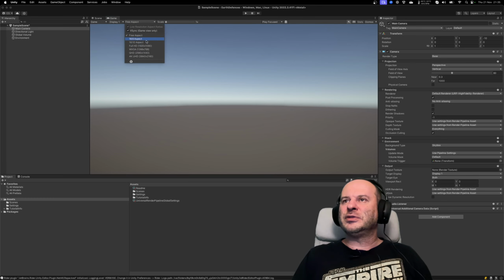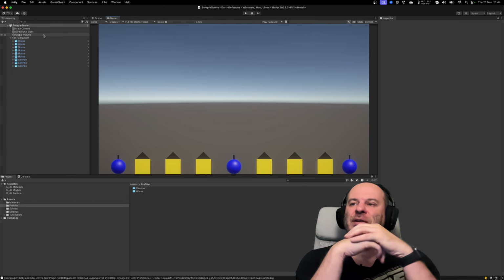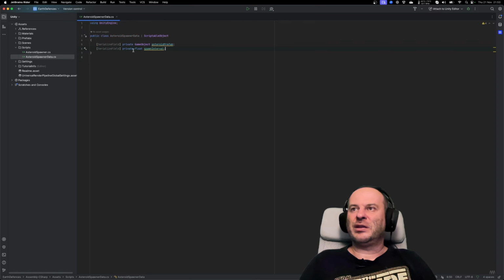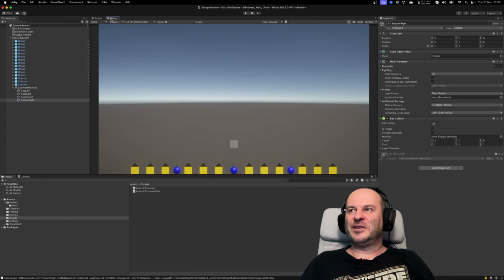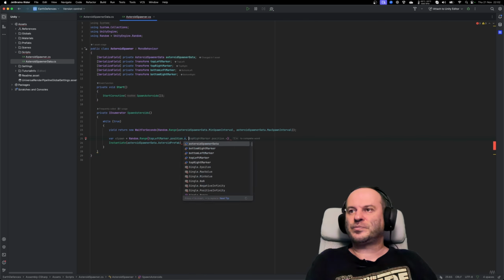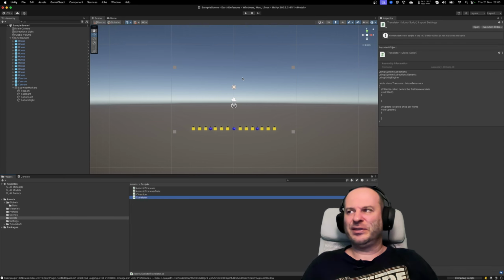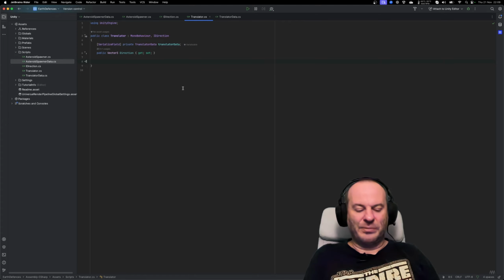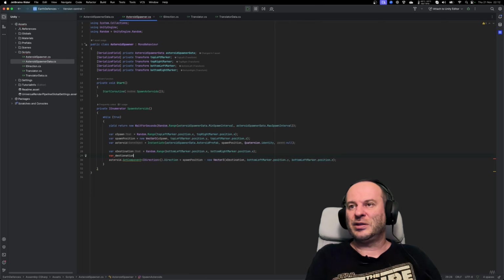I’m Building an Asteroid Defense Game! (Missile Command Clone) Part I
🚀 Missile Command gets a cosmic makeover! In this episode, I’m kicking off a brand-new project: an asteroid defense game where instead of missiles, we’re battling waves of incoming asteroids! 🌌💥

🎮 Watch as I set up the scene and create the asteroid spawner, bringing chaos to the cosmos. Whether you’re a game dev enthusiast or just curious about the process, this behind-the-scenes look will show you how I bring a simple idea to life in Unity. Expect lots of challenges, creative decisions, and plenty of space debris! 🪐